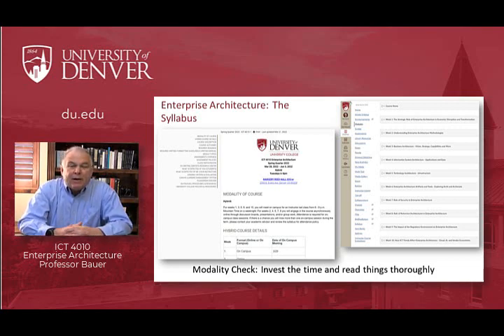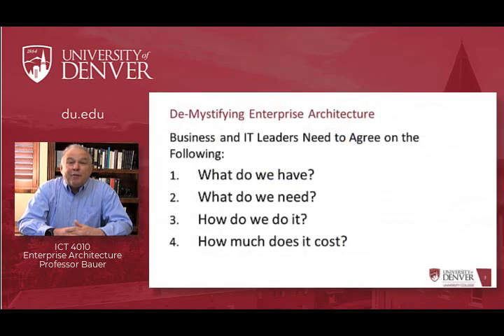University of Denver ICT Graduate Program Course: ICT 4010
Enterprise Architecture, Spring Term, 2022